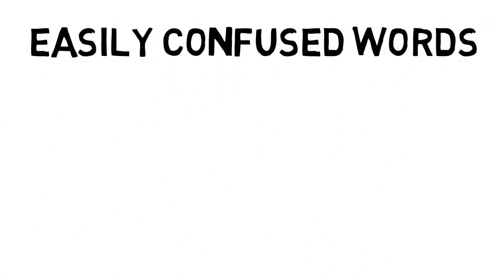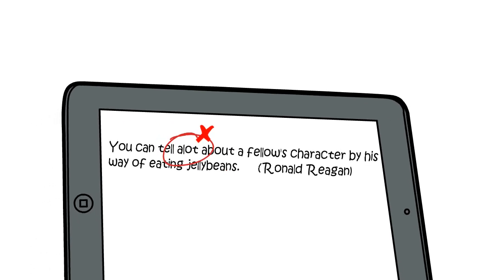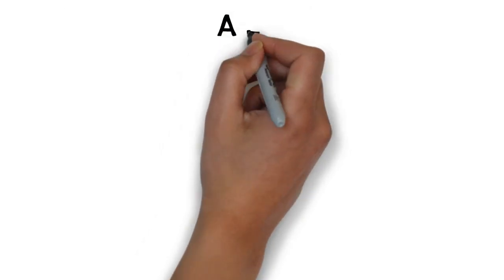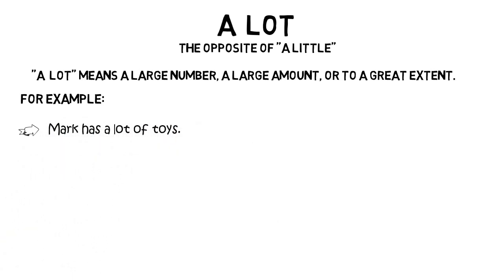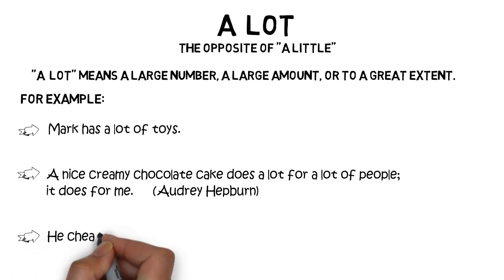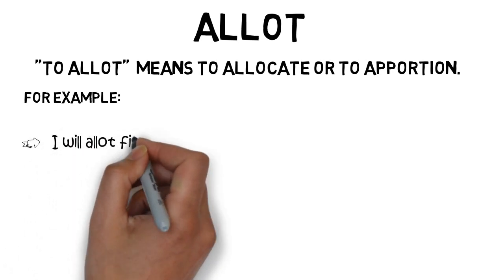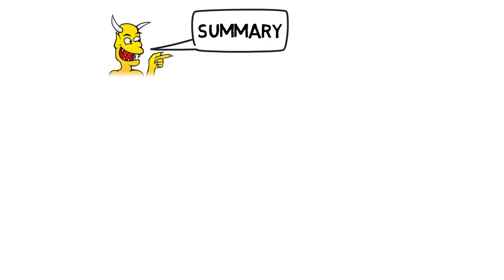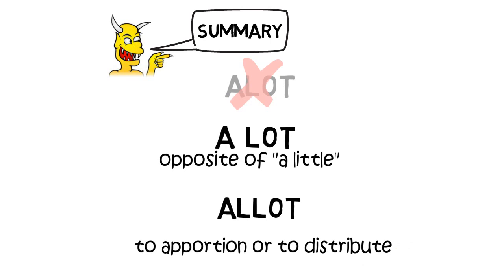Alot, A lot, or Allot?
What is the difference between Alot, a lot, and allot?